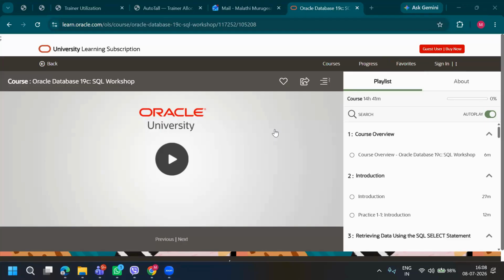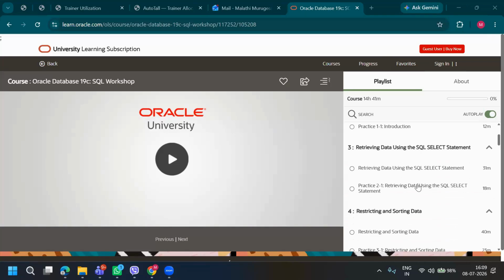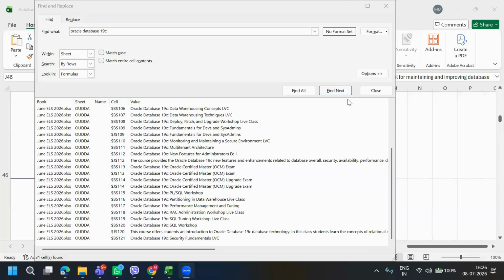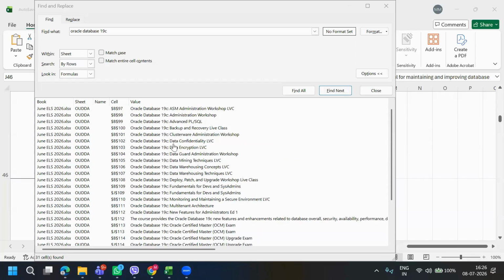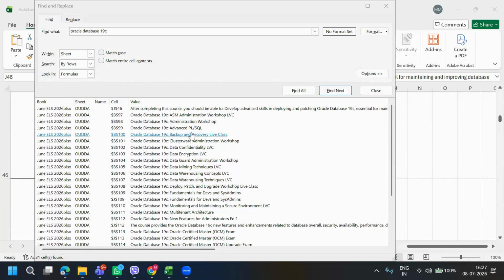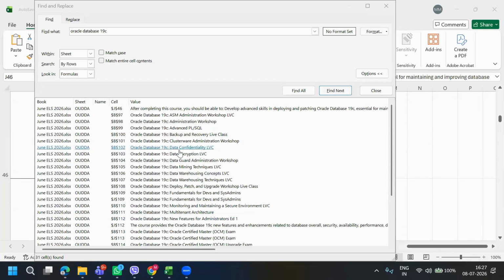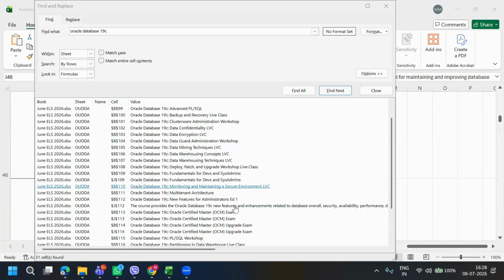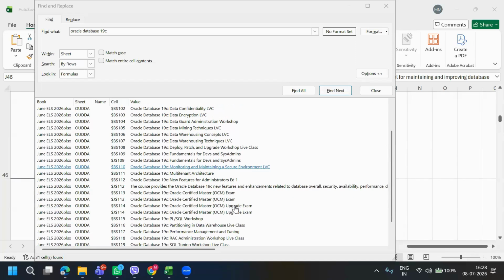Oracle Demo Class | Advanced Oracle SQL Codes | 👩‍🏫 Trainer: Ms. Malathi | ⭐ 10+ Years Experience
Learn Advanced Oracle SQL Codes in this demo class with Ms. Malathi (10+ Years of Industry Experience). Explore advanced SQL queries, joins, PL/SQL, stored procedures, performance optimization, and real-time database scenarios.

👩‍🏫 Trainer: Ms. Malathi